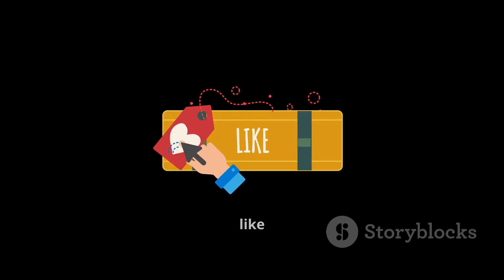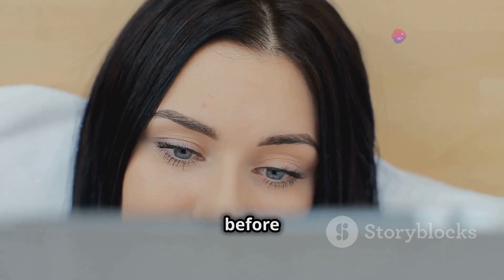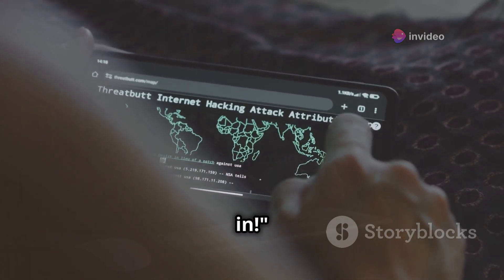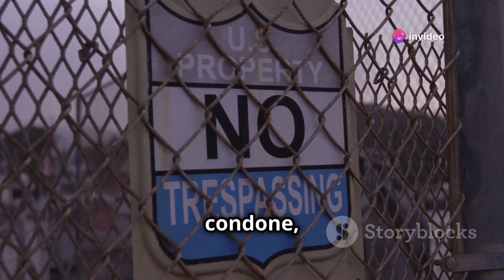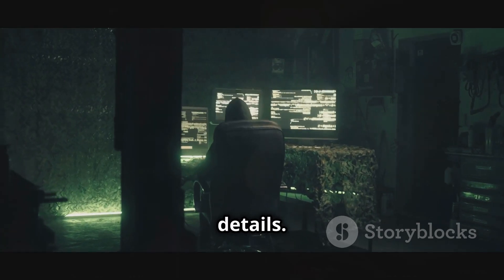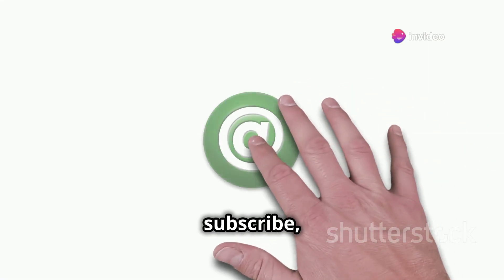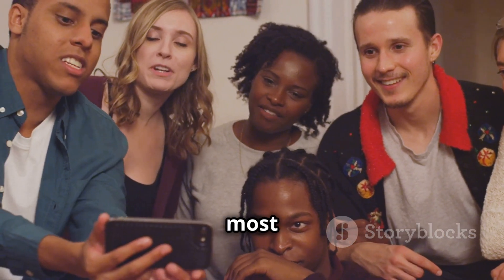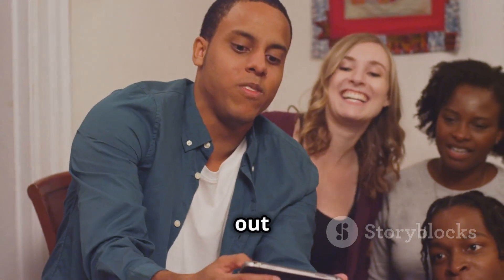How Hackers Can Remotely Monitor Your Snapchat Messages | Phishing & Spyware Exposed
Ever wondered if someone could be secretly reading your Snapchat messages? In this video, we reveal the two primary methods used by hackers to spy on your chats without ever physically accessing your device. Learn how phishing attacks and spyware work, and how you can protect yourself from these privacy invasions. This is an educational video to help you stay safe online. Be sure to check the pinned comment and description for more resources and tools!

OUTLINE:

00:00:00 Introduction
00:00:36 Disclaimer
00:00:55 Phishing Attacks
00:01:40 Spyware & Keyloggers
00:02:11 Closing - Call to Action

"How to Protect Your Snapchat Account","Snapchat Hacking Prevention","Phishing Scams Explained","How to Detect Spyware on Your Phone","Online Privacy Tips for Snapchat","Snapchat Security Vulnerabilities"